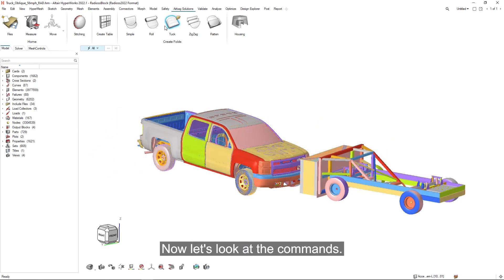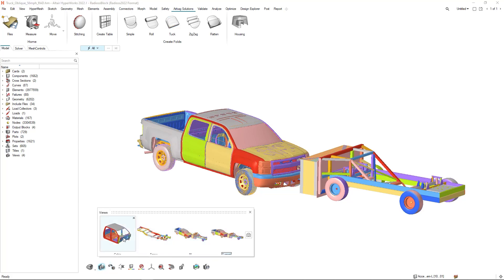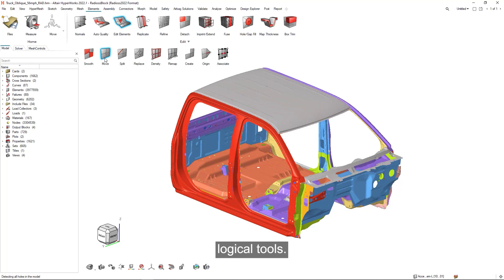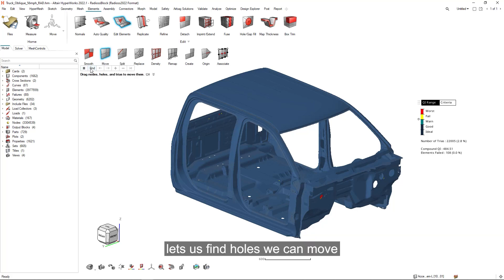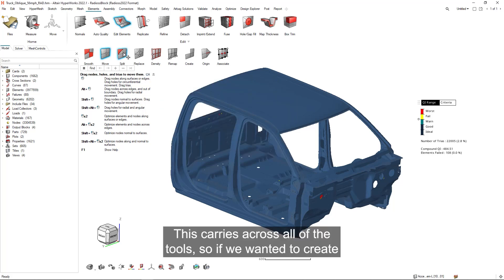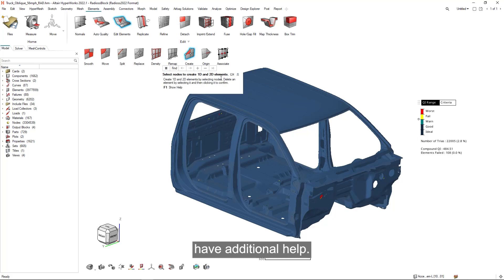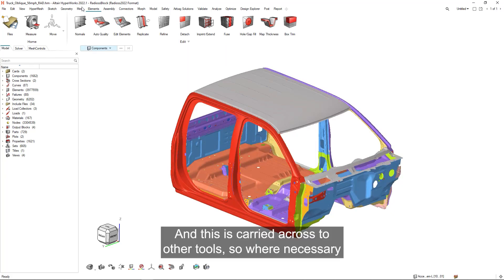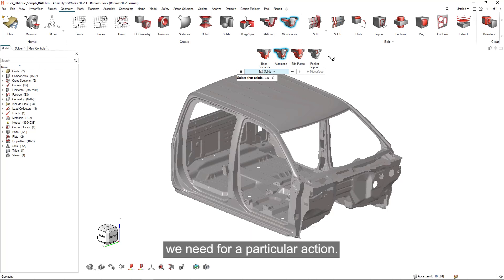Altair HyperMesh – Tools Overview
Watch this short video for a quick overview of the tools in Altair HyperMesh. Technical support manager Steve White demonstrates how you can group and sub-divide tools in the ribbons so that you can interact with your model in a more logical and efficient way.